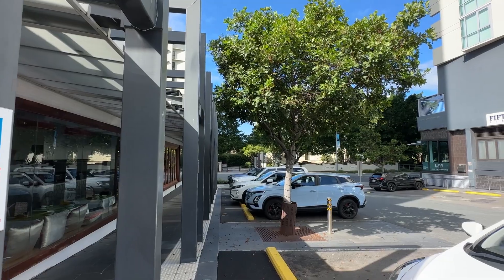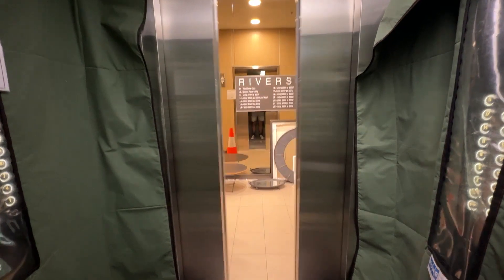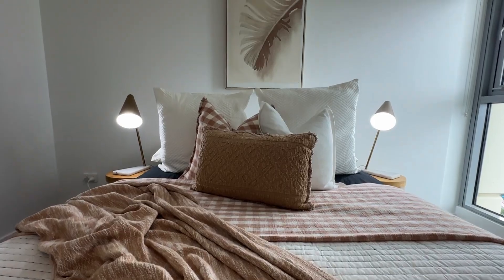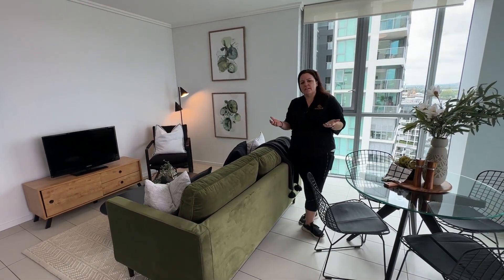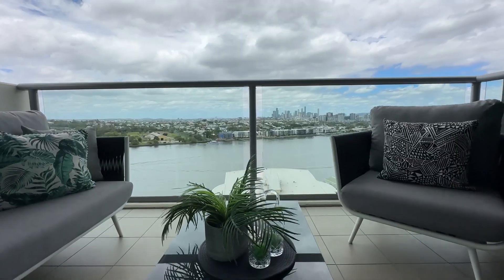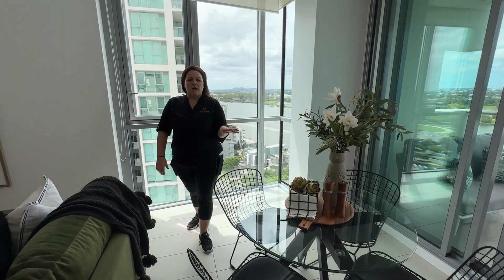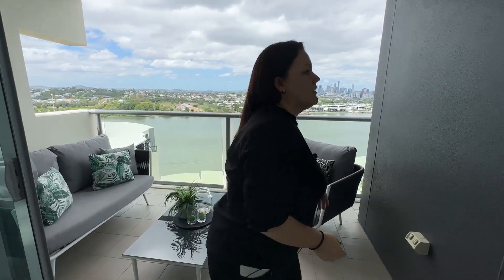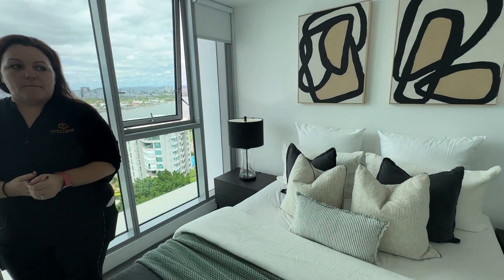Highlighting Views and Trends: Apartment Tour in Hamilton, Brisbane!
🏡 **Welcome to Foxy TV's First Episode of 2024! 🎉 Explore a Trendy Two-Bedroom Apartment in Hamilton, Brisbane!**

In this exclusive apartment tour, join us as Phoebe walks us through a modern and stylish two-bedroom unit located along the scenic Brisbane River. Last year's most popular video was a walk through a Queenslander home, and this year, we're kicking it off with a highrise gem!

🌆 **Key Highlights:**
- 🛋️ Stylish and functional living spaces designed for professionals and investors.
- 🎨 Trendy colour palette of black and green curated by our stylist, Morgan.
- 🏞️ Breathtaking river and city views – the hero aspect of this property!
- 🛏️ Master and spare bedrooms perfectly tailored for a professional couple or working individuals.

Phoebe takes you through the thought process behind the styling choices, emphasising the importance of showcasing the view without compromising functionality. From the formal foyer to the glass top dining table, every detail has been carefully chosen to enhance the overall aesthetic and make the space feel larger.

📺 **Functional Living Room Layout:**
- 🪞 Stacked artwork and glass top surfaces for a spacious feel.
- 🛋️ Compact furniture layout highlighting the room's functionality.

🛌 **Master Bedroom Elegance:**
- 👑 Queen-sized bed for a touch of luxury.
- 🪞 Minimalistic design to keep the focus on the stunning view.
- 🛋️ Practical furniture choices for a spacious feel.

Join us as we delve into the details of this professionally styled apartment, offering insights into the decisions made to create an inviting and visually stunning living space.